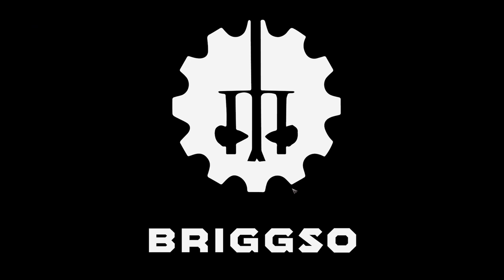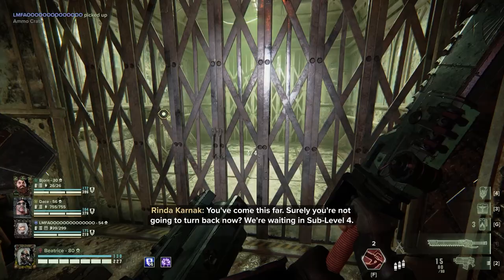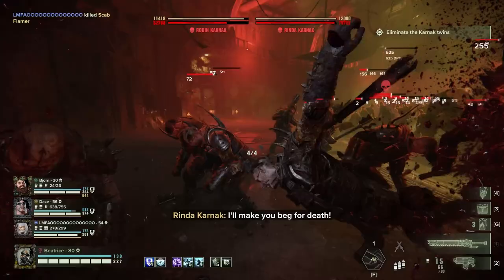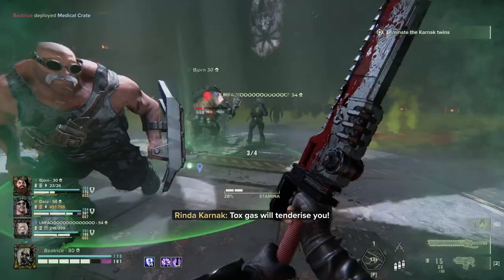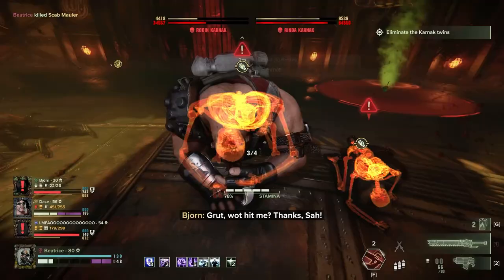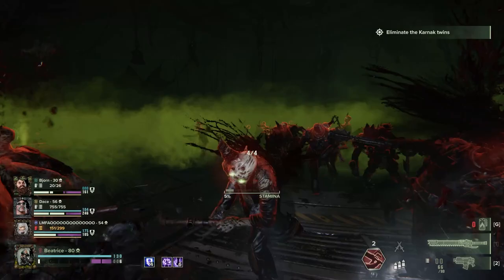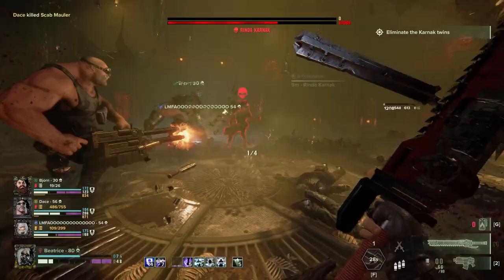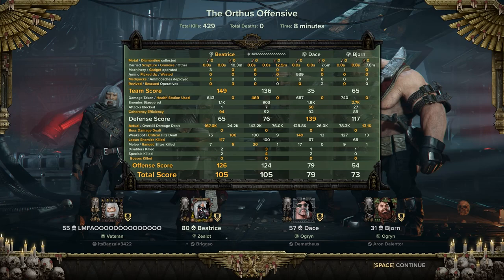💀 HOW TO BEAT SECRET HARD MODE KARNAKS - DARKTIDE BUILDS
Servants of the Emperor, Briggso here and today i am goin over my method of how to beat the Karnak twins in damnation hard mode. Sorry for rambling! 😉